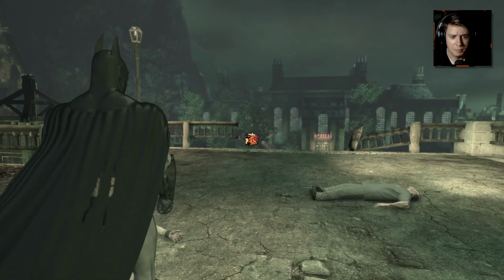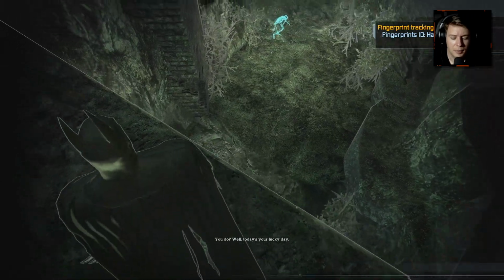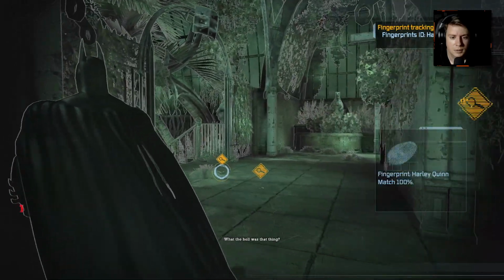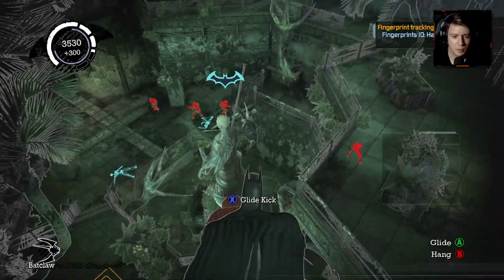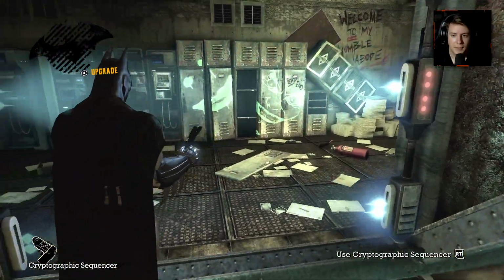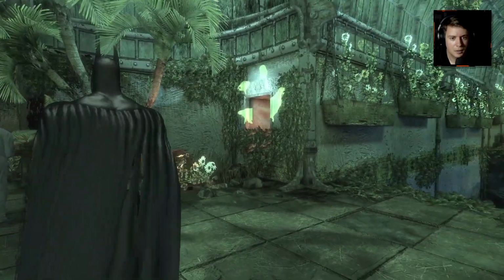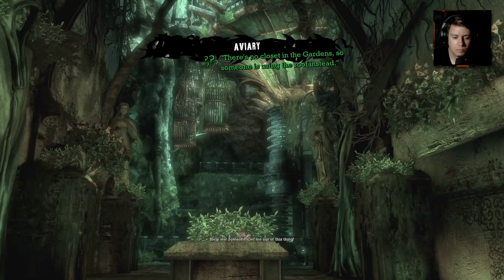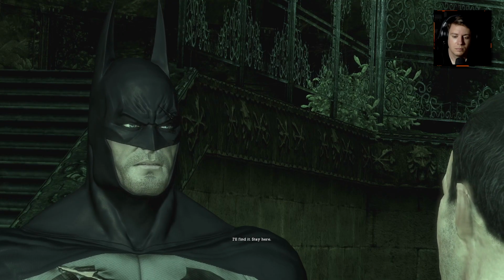ARKHAM ASYLUM Walkthough Gameplay | Part 09: Double Trouble (FULL GAME)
Batman: Arkham Asylum is a 2009 action-adventure game developed by Rocksteady Studios and published by Eidos Interactive in conjunction with Warner Bros. Interactive Entertainment. Based on the DC Comics superhero Batman and written by veteran Batman writer Paul Dini, Arkham Asylum was inspired by the long-running comic book mythos. In the game's main storyline, Batman battles his archenemy, the Joker, who instigates an elaborate plot to seize control of Arkham Asylum, trap Batman inside with many of his incarcerated foes, and threaten Gotham City with hidden bombs.

The game is presented from the third-person perspective with a primary focus on Batman's combat and stealth abilities, detective skills, and gadgets that can be used in combat and exploration. Batman can freely move around the Arkham Asylum facility, interacting with characters and undertaking missions, and unlocking new areas by progressing through the main story or obtaining new equipment. The player is able to complete side missions away from the main story to unlock additional content and collectible items. Combat focuses on chaining attacks together against numerous foes while avoiding damage, while stealth allows Batman to conceal himself around an area, using gadgets and the environment to silently eliminate enemies.

Development began at Rocksteady Studios in May 2007, with a 40-person team that expanded to 60 people by the project's conclusion after approximately 21 months. Among other sources, the game design was inspired by the Batman comics of Neal Adams and Frank Miller, as well as Grant Morrison's Arkham Asylum: A Serious House on Serious Earth graphic novel. Built on Unreal Engine 3, Arkham Asylum's production underwent several variations, refining both gameplay such as the combat system, and the central story, resulting in the removal of plot elements and some of Batman's main enemies, who did not fit the tone of the rest of the game. Rocksteady began developing ideas for a sequel months before Arkham Asylum's completion, hiding hints to the sequel within the game.

Arkham Asylum was released worldwide for PlayStation 3 and Xbox 360 video game consoles in August 2009, followed by a Windows version. The game received critical acclaim, particularly for its narrative, atmosphere and combat, though some criticism was directed at its boss fights. Upon release, many reviewers called it the "greatest comic book game of all time." It won several awards, including Best Action Adventure game, Best Game, and Game of the Year from various media outlets, and it held the Guinness World Record for "Most Critically Acclaimed Superhero Game Ever". It has been cited as one of the greatest video games ever made. The game received a "Game of the Year Edition" in 2010, and a remastered version for the PlayStation 4 and Xbox One in 2016. A version for the Nintendo Switch was released in 2023.

Arkham Asylum's success launched the Batman: Arkham series, comprising video game sequels and spin-offs, comic books, merchandise, and movies, beginning in 2011 with its direct sequel Arkham City.